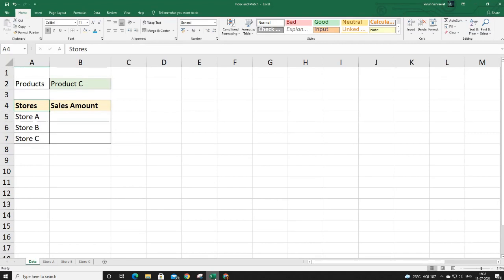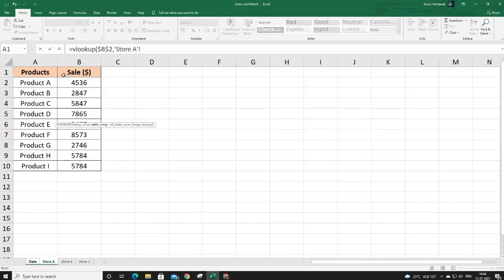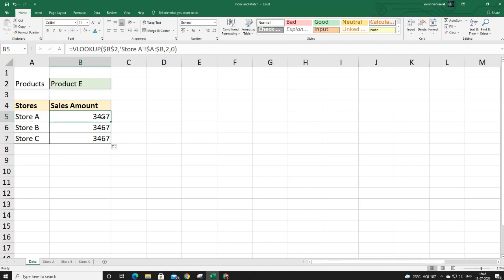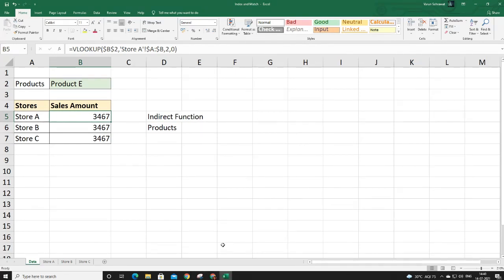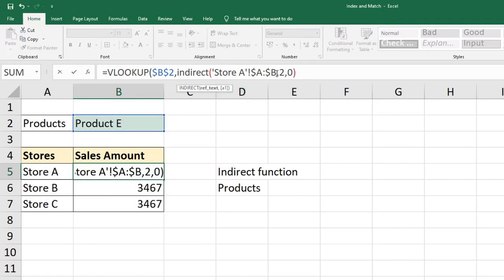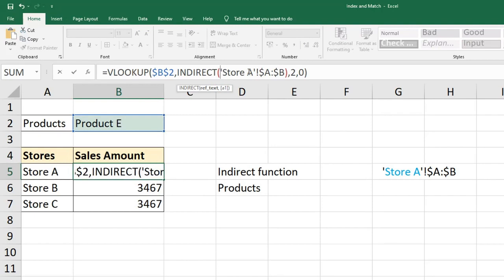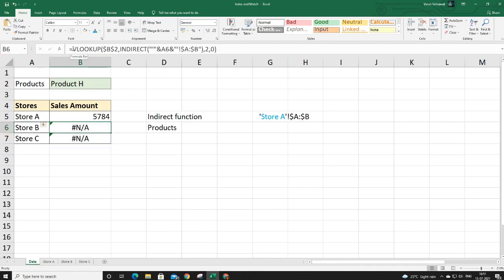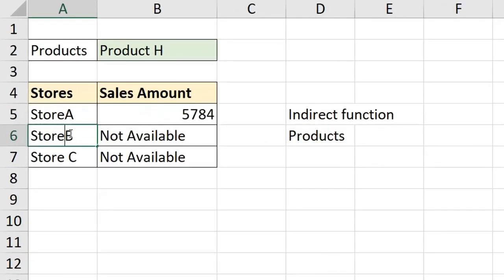Lookup Formulas in Excel (Lookup in Multiple Sheets)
Lookup Function in Excel (Lookup in Multiple Sheets)

Happy Learning!